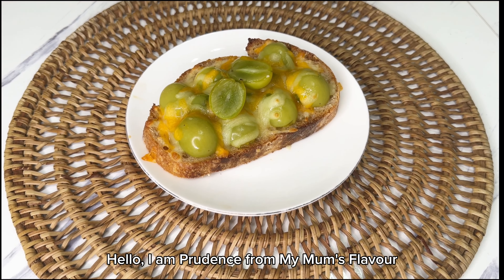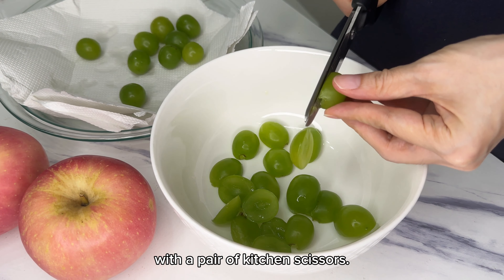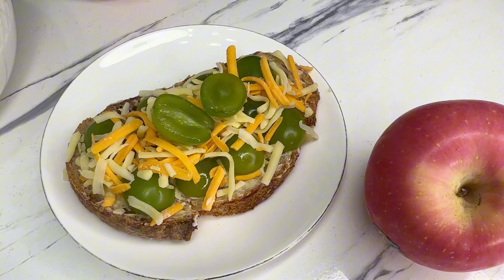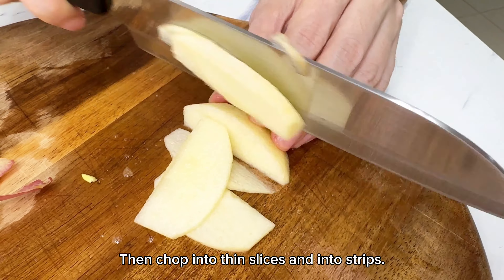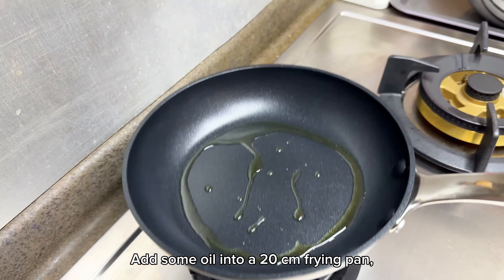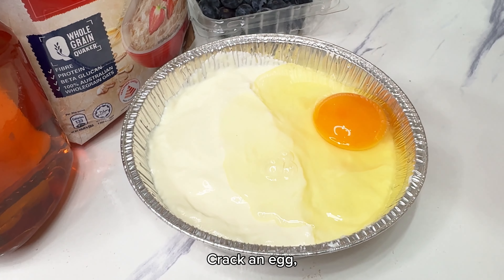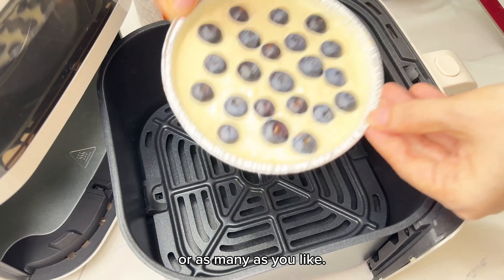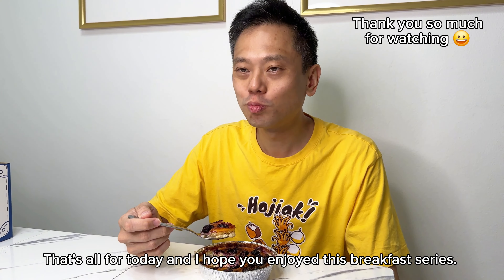Healthy Breakfast Ideas With Apple, Blueberry And Grape I Easy Quick Recipes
My husband does not like fruits, but these 3 delicious breakfast dishes changed his mind!

I used common fruits like apples, grapes and blueberries to make these healthy and delicious breakfast items that are tasty and healthy.

Let me show you how these simple and quick things are to make.

Apple Pancake, Blueberry Yoghurt, Grape Sourdough.